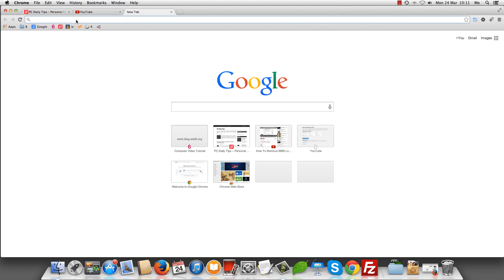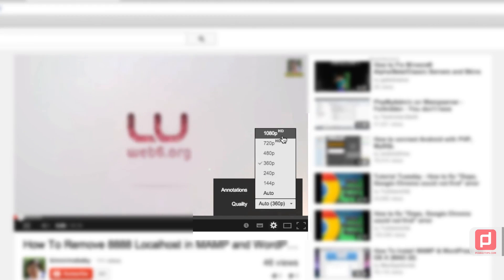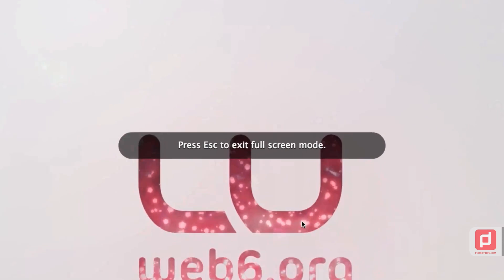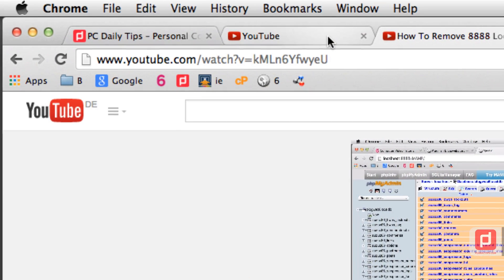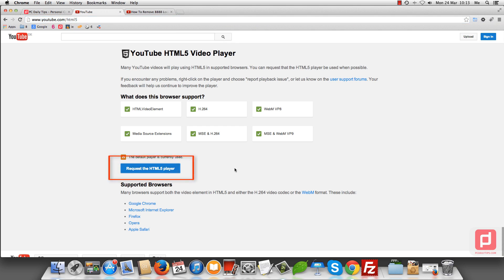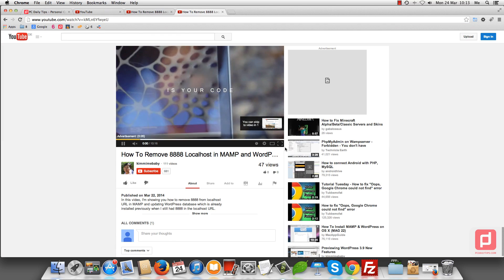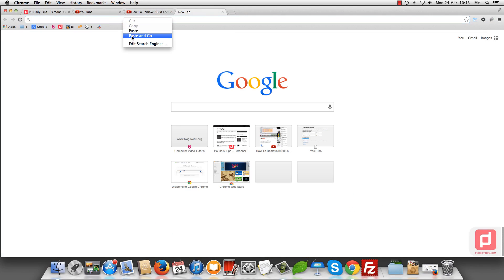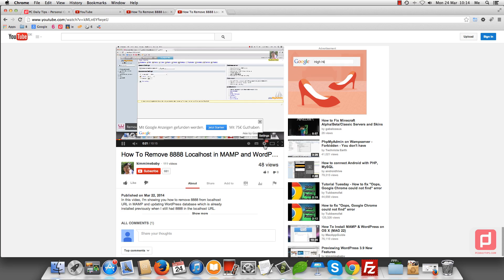How To Watch YouTube HD Videos Without Buffering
Two simple tips how to watch YouTube HD videos without buffering.

1. Just drag the playback circle icon to previous timeline.
2. and click the "Request HTML5 player" button, I recommend to use Chrome browser.

I find 1st option is the best, it applies on any browsers. The 2nd option, sometimes you need to repeat the process again.